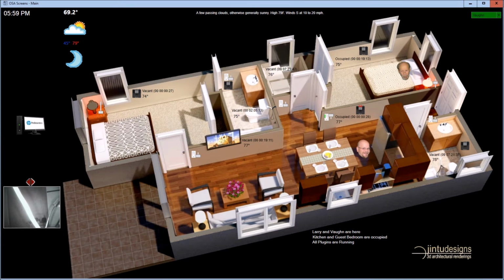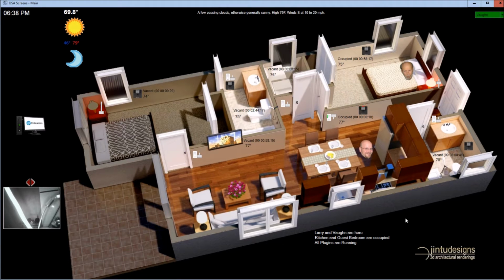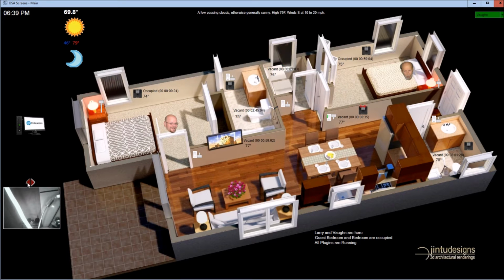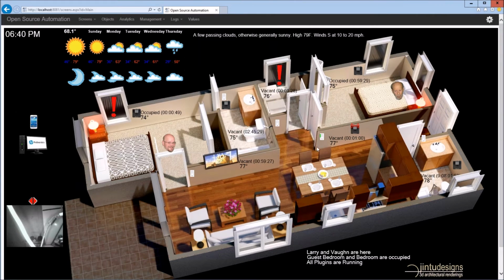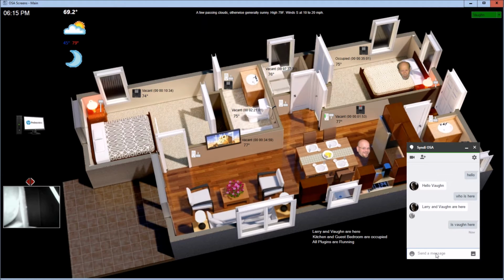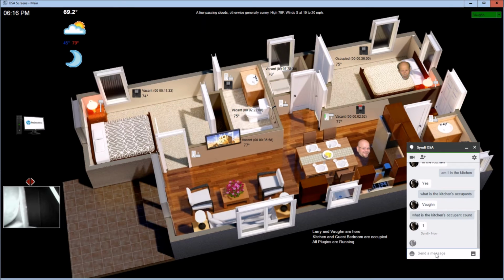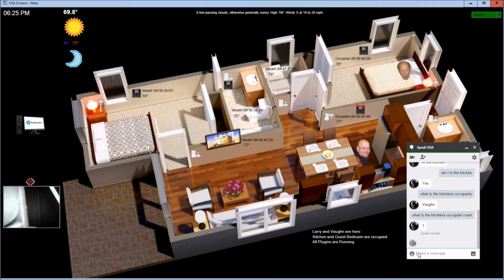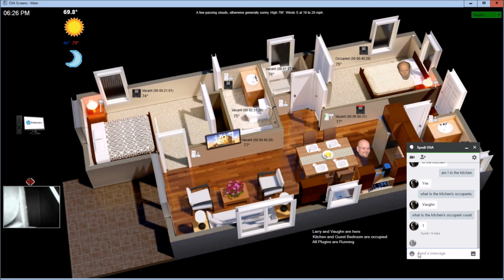What makes a Home "Smart"?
Demonstration of the capabilities of a "real" smart home.    Smart homes are about more than the control of lighting and curtains!
OpenSourceAutomation demonstrates how free software can add intelligence to your house.